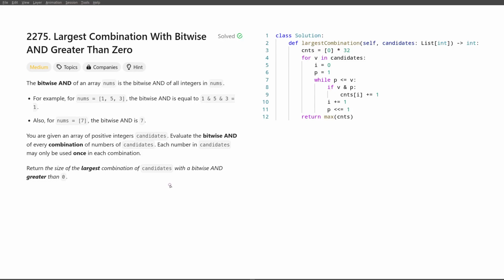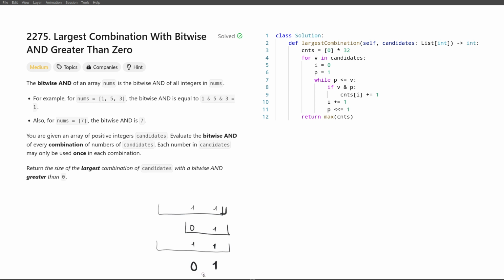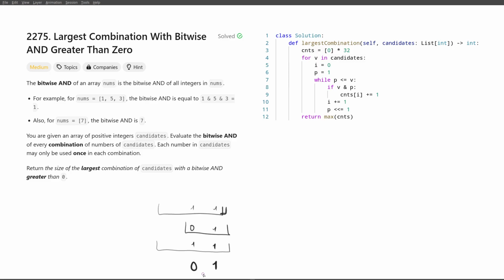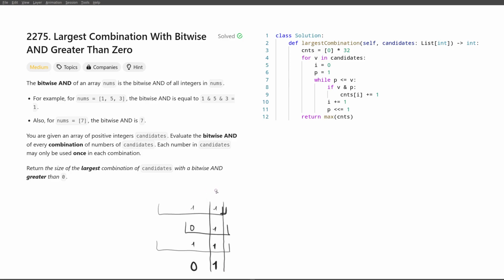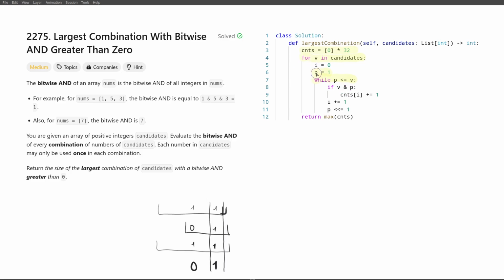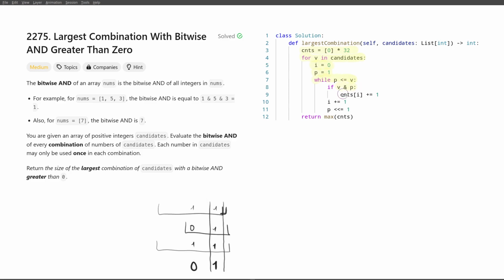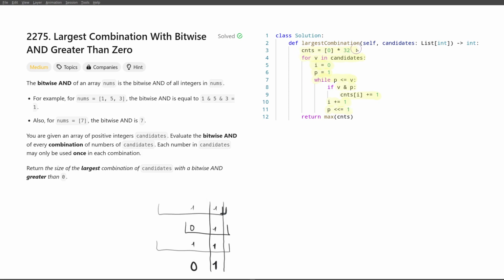[November 7, 2024, LeetCode daily] 2275. Largest Combination With Bitwise AND Greater Than Zero